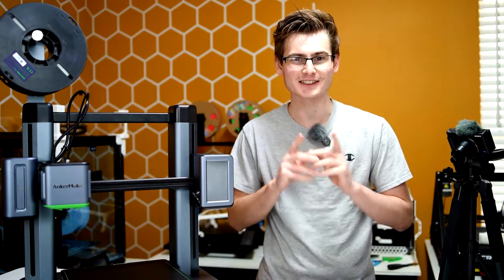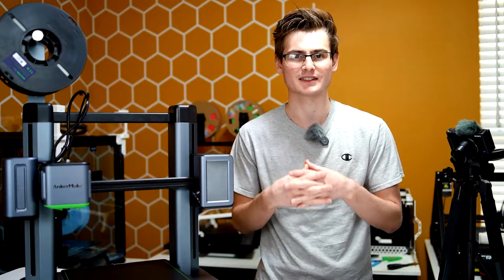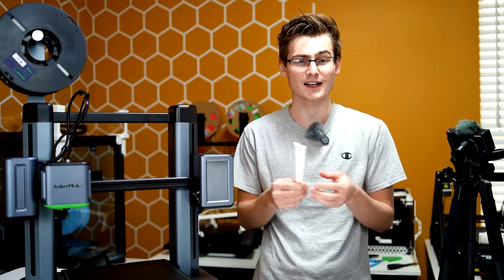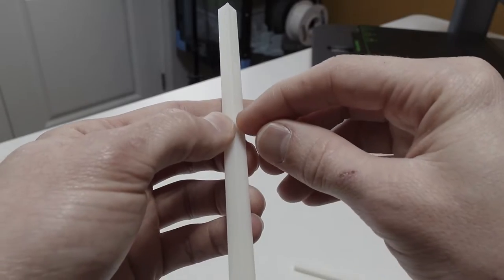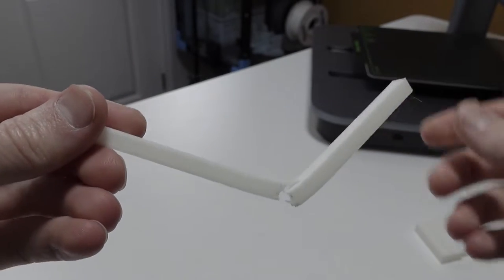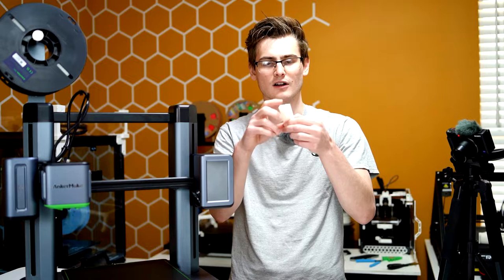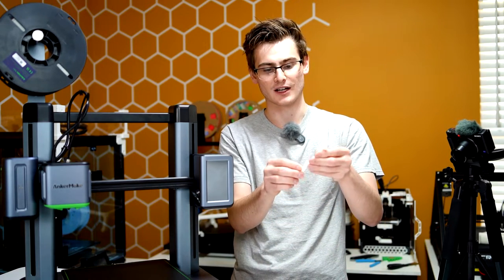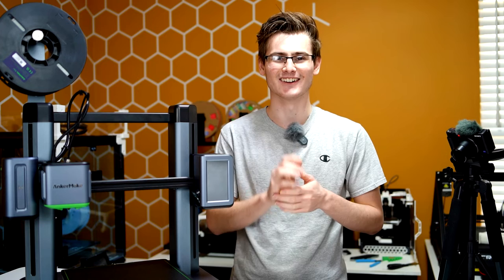3D Printing Tips: Choosing The Best Print Orientation For Your 3D Printer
In this video of the AnkerMake M5 3D Printer, we'll be showing you how to properly orient your 3d model in the slicer software before you print! Choosing the proper print orientation can really be important depending on the purpose of the mode you are printing. If you are making a functional print, you want to have the strongest possible part.